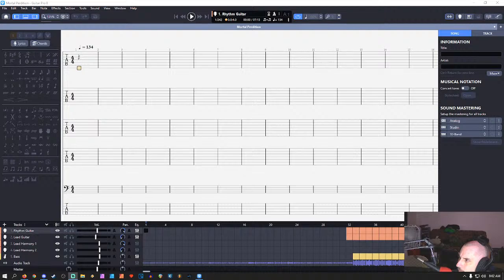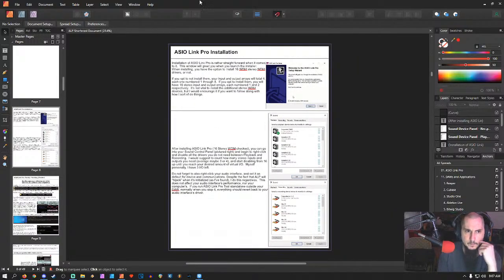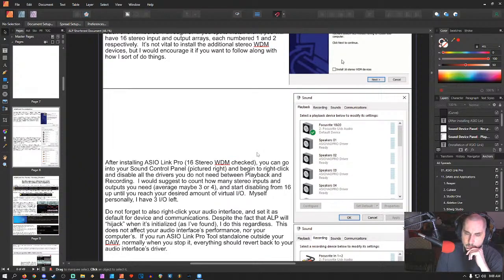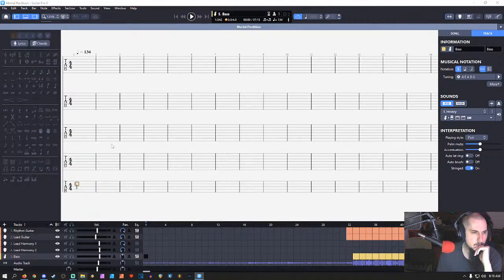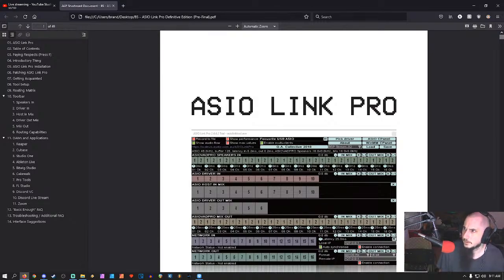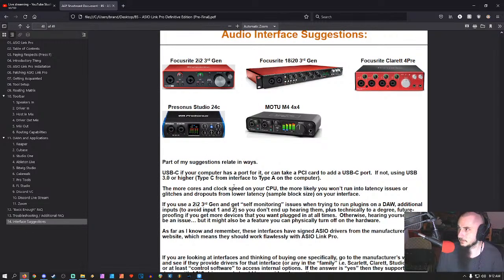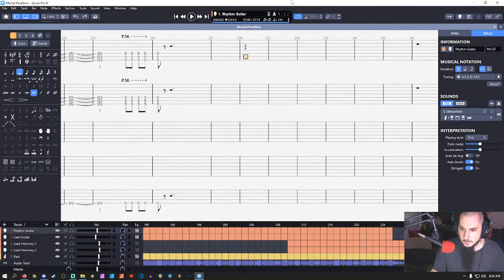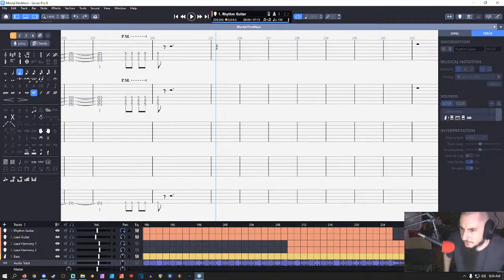BSL 001 - Tabbing and Chilling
⏤⏤⏤⏤⏤⏤⏤ Stream originally for 9pm Saturday, pushed back to Sunday 8am, compensating for sleep schedule (as I don't have one).  Sorry for any inconvenience this may cause.